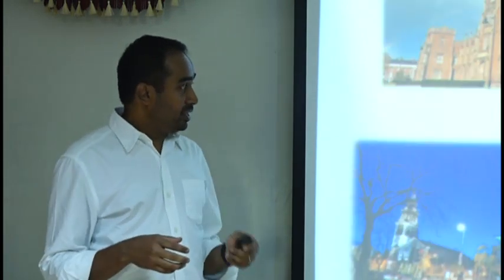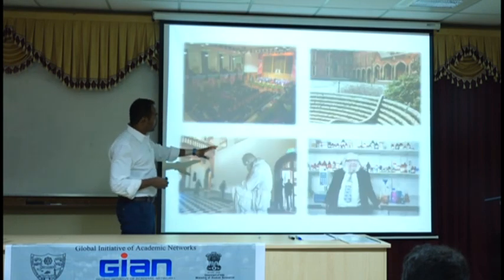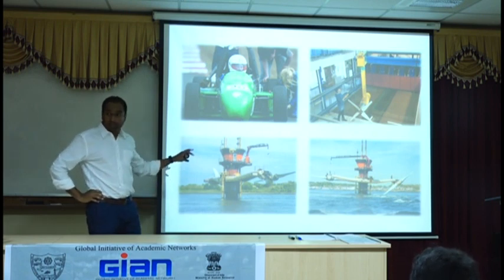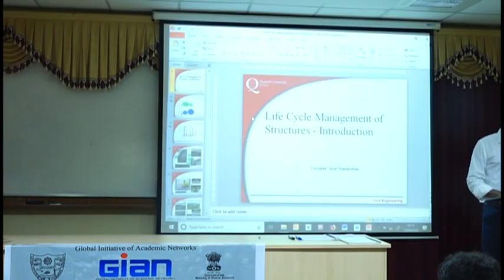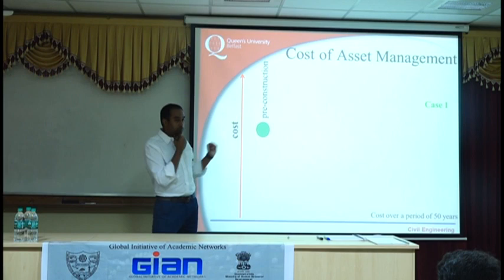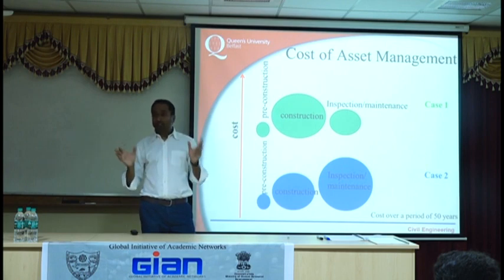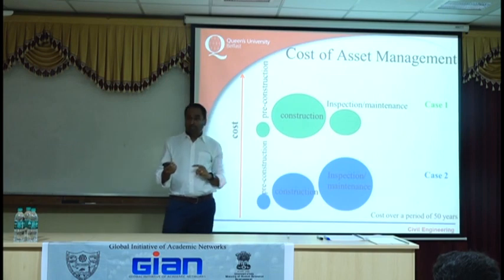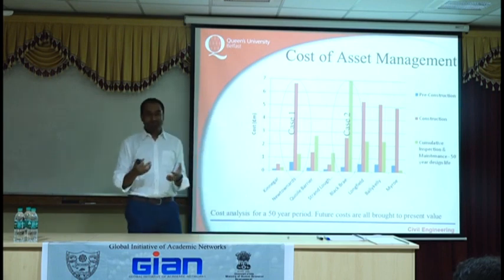Lecture on Whole life management of concrete structures by Dr Sreejith Nanukuttan (Part 1)